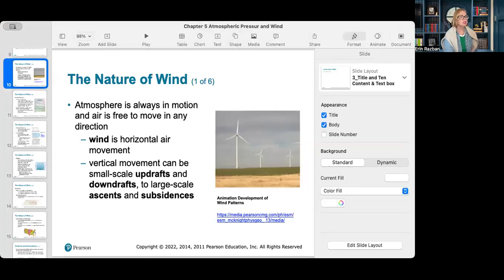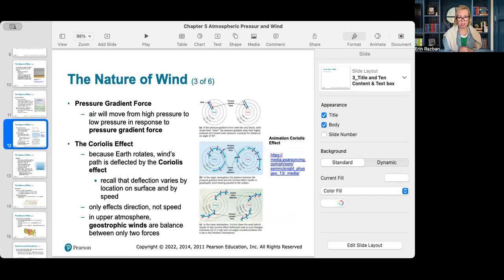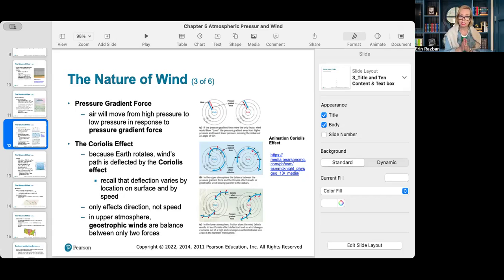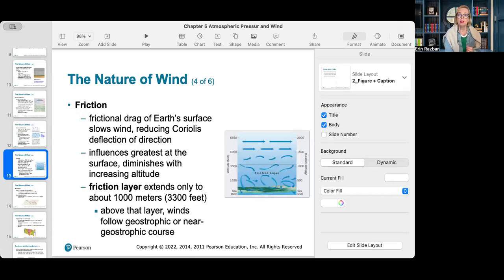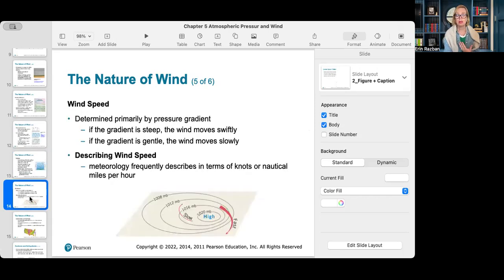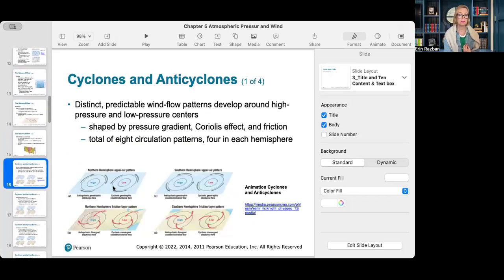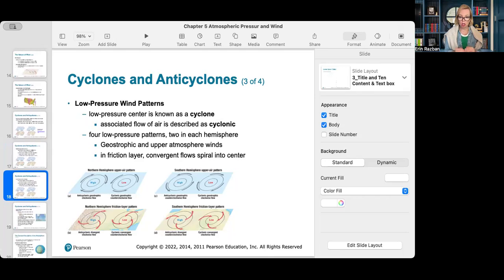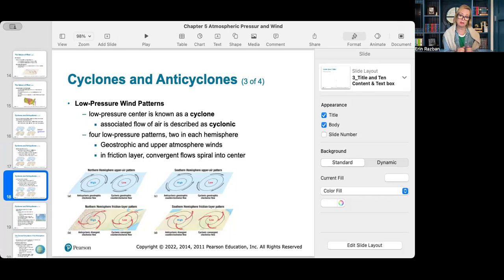Chapter 5 Nature of Wind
Explore the fascinating world of wind in this comprehensive lecture on atmospheric motion. Learn about the three key forces shaping wind patterns: pressure gradients, the Coriolis effect, and surface friction. Discover how wind behaves differently at various heights and locations, and understand the complex dynamics of cyclones and anticyclones. This lecture breaks down these weather systems' circulation patterns and their crucial role in predicting atmospheric phenomena, making it essential viewing for anyone interested in physical geography and meteorology.